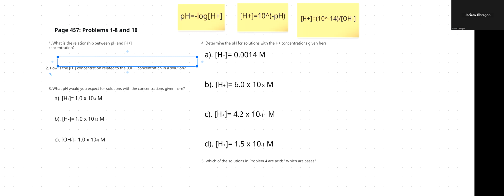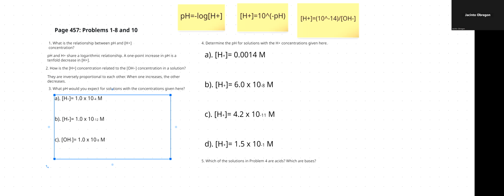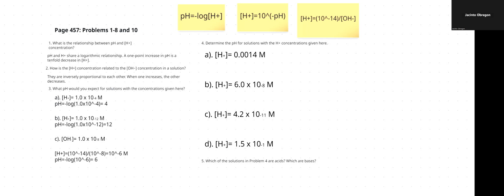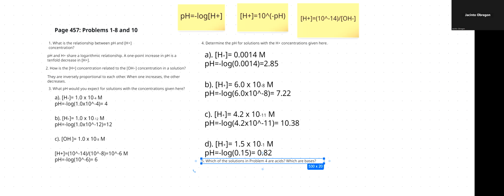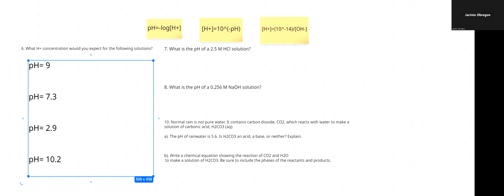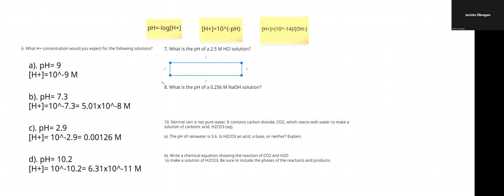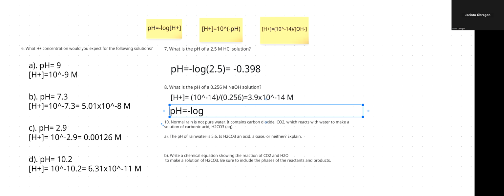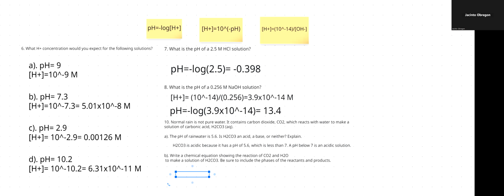[H+] and pH Calculations Page 457 Problems 1-8 and 10.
Video walkthrough of the problems assigned on 03/13-03/14.
For additional assistance, check out the slideshow available on our Schoology page.